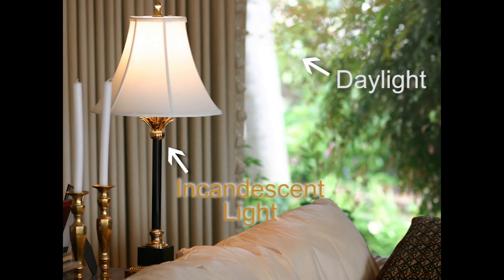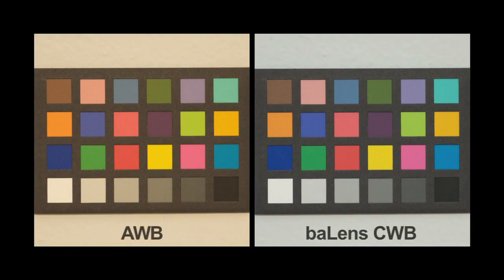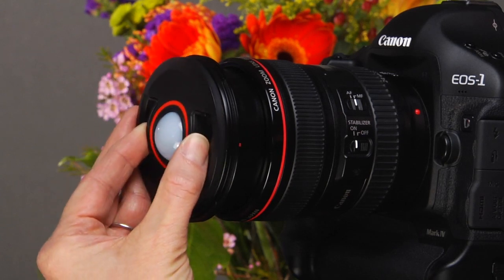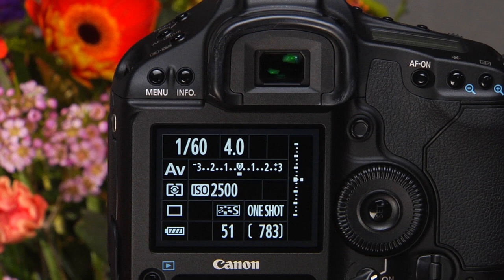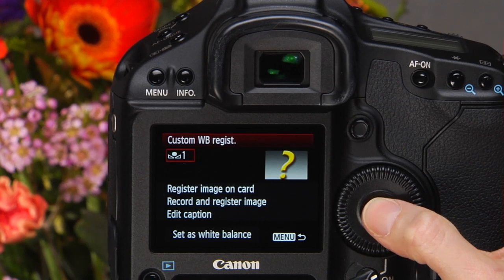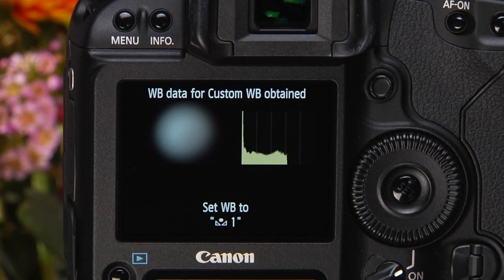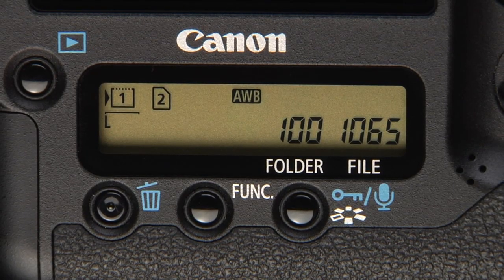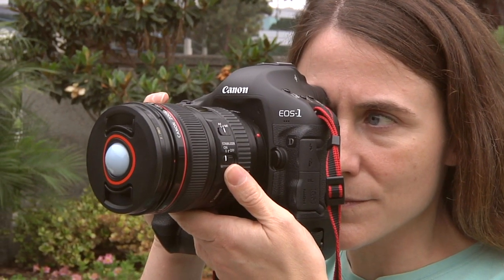BRNO baLens Custom White Balance Lens Cap. Simple. Smart. Functional.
This video by Blue Crane Digital will show how you can take the guess work out of achieving a proper white balance setting and save time in post processing by using the patented BRNO baLens.

Nothing extra to carry around, and both neutral and warm filters included.